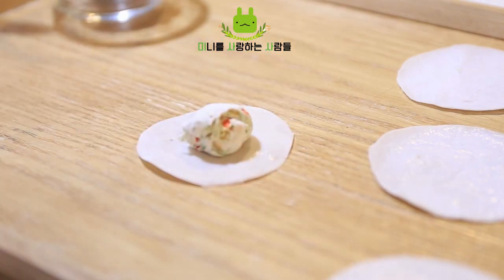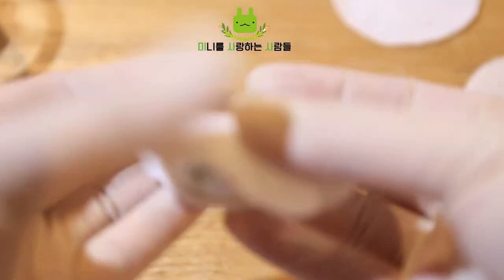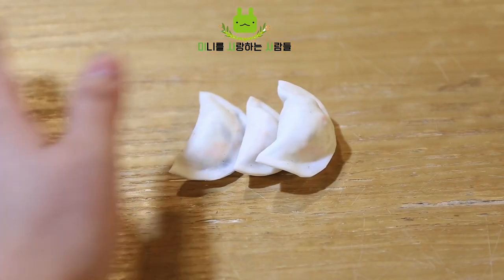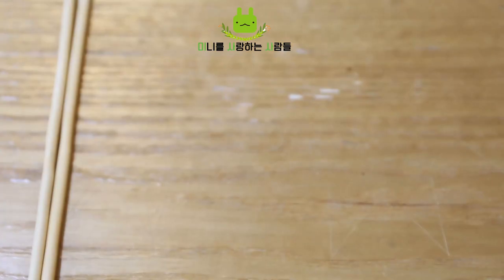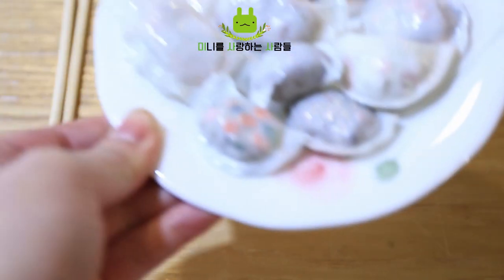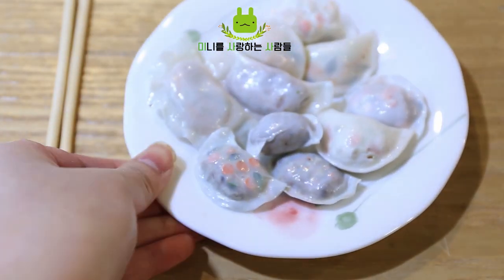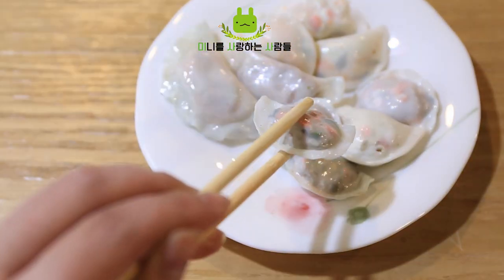[미사사]점토로 만두빚기 │만두만들기│ASMR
(주)미니를사랑하는사람들 소속 작가들의 영상 커뮤니티 채널입니다.